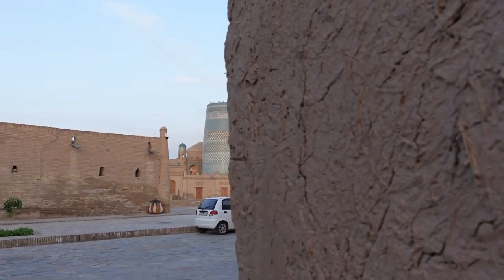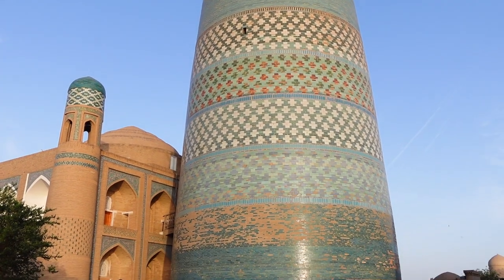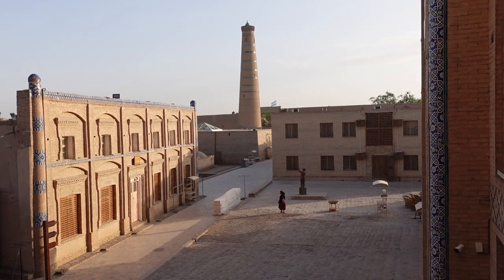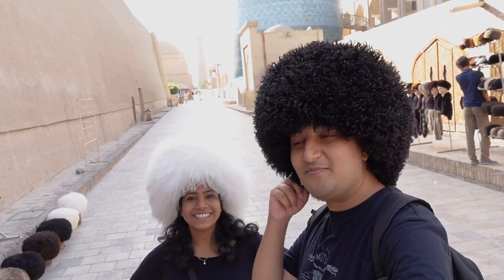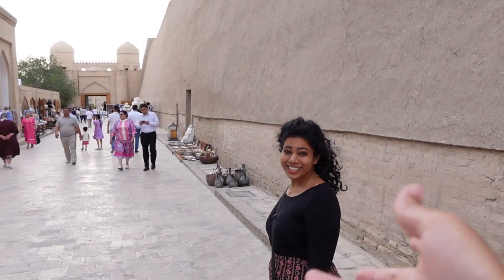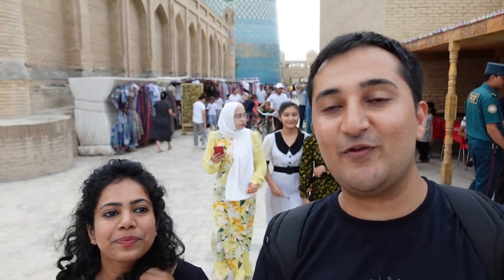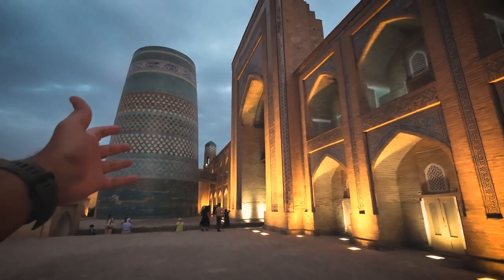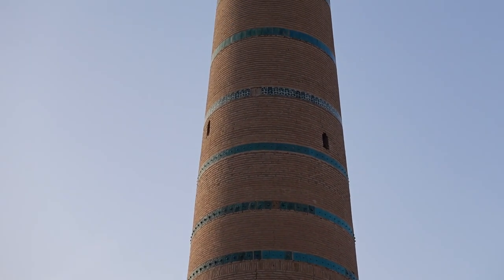Khiva, Uzbekistan: THIS WHOLE CITY IS A MUSEUM!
In this Uzbekistan travel vlog, we explored the ancient city of Khiva, located deep in the deserts of central Asia and long known to be one of the oldest cities in the world to still exist as it did millennia ago!

Lots of personal stories, travel hacks and more in our Sunday Memo

● Browse our Amazon shopfront (also checkout our gear)
(send us a Hi!)

(try free like us)

🗺 Free travel guide on things to do and places to see in Uzbekistan

👫 ABOUT US
We're Shishira & Navneeth, a couple from Bangalore, India. We left home in May 2022 to travel the world full-time for a year and we're sharing our everyday life on the road since then on Youtube and Instagram. We also publish free travel guides, photos and more on our blog! 🤓

Chapters: Watch the whole thing 🤓